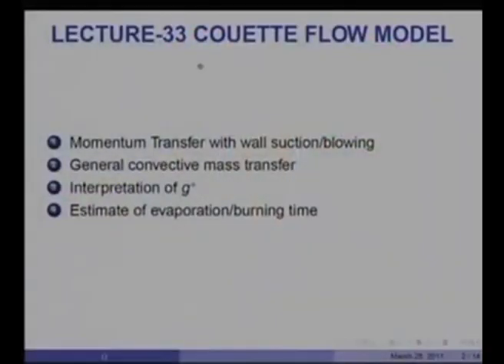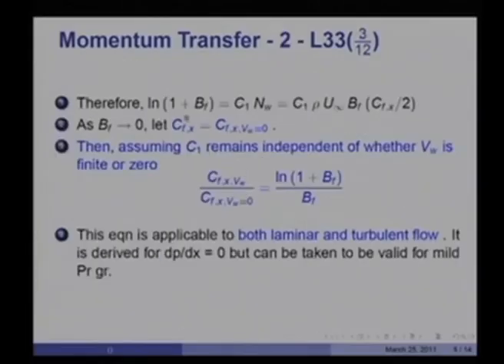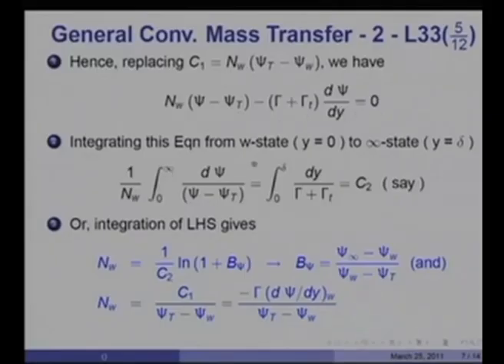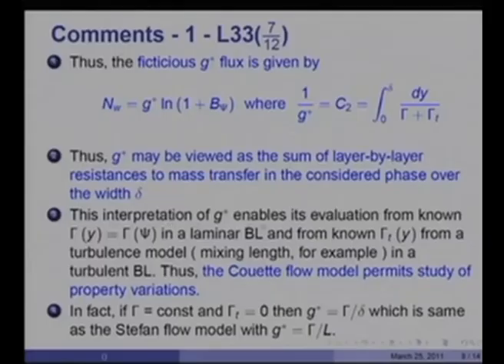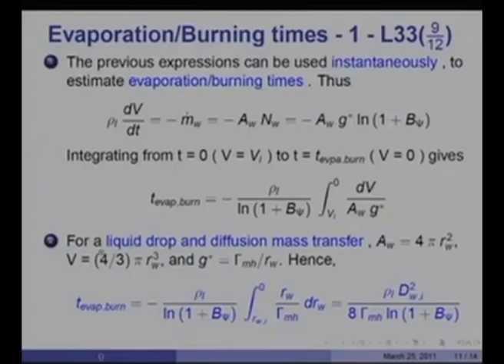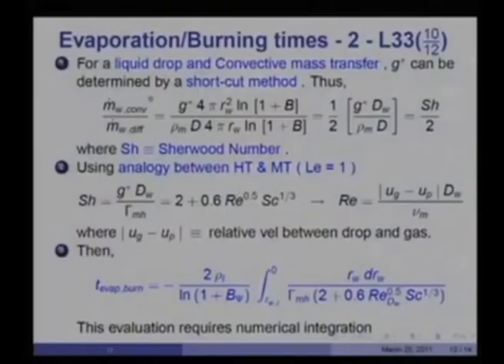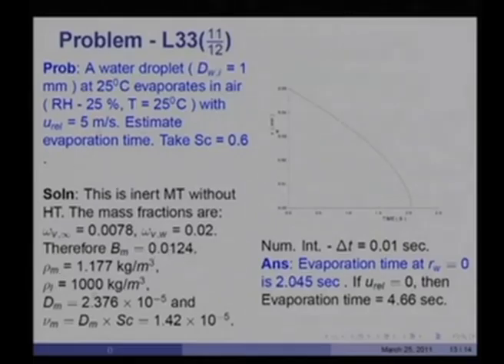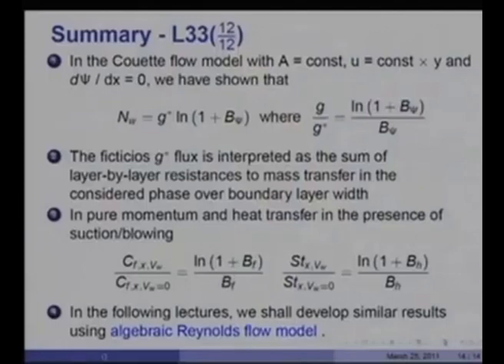Lec 33: Couette Flow Model